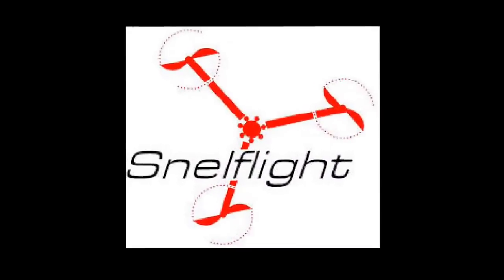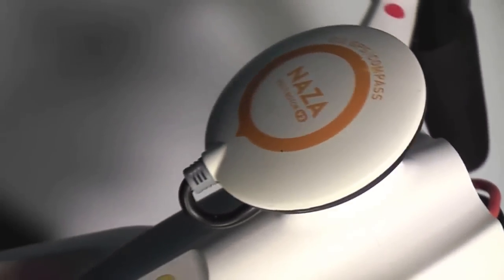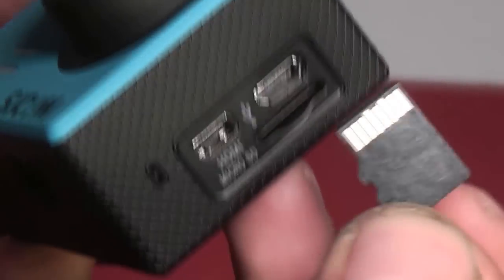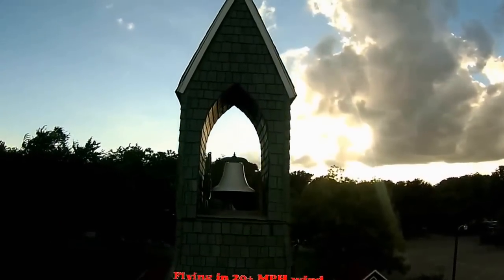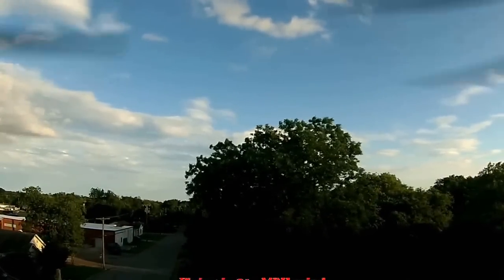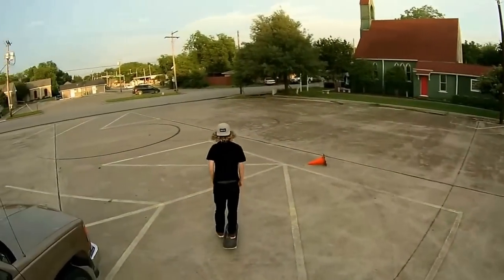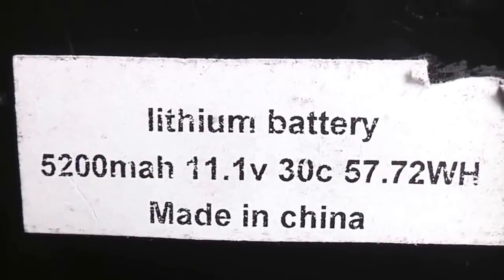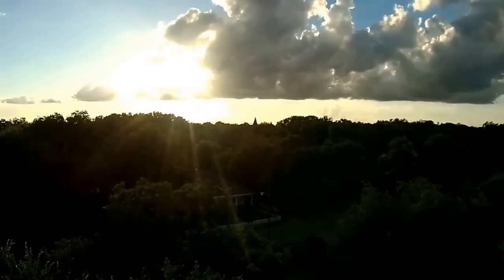The Ghost : Snelflights latest Quad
For editing purposes the on-board video was downgraded from the original 1080P 60FPS to 720P 30FPS, A link to raw video files will be provided.

  We left the aircraft legs and rotors visible in some of the shots to show you just how much the gimbal is actually stabilizing the camera, normally you would zoom the camera in a little so that the legs and rotors don't show up on camera.